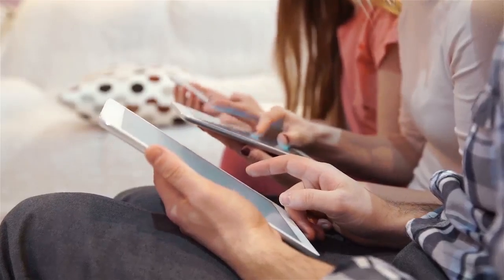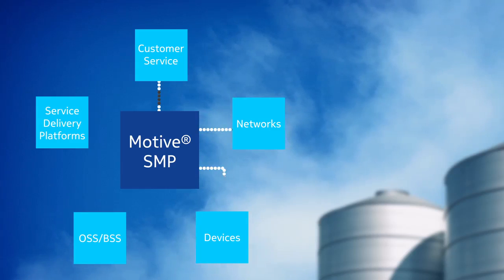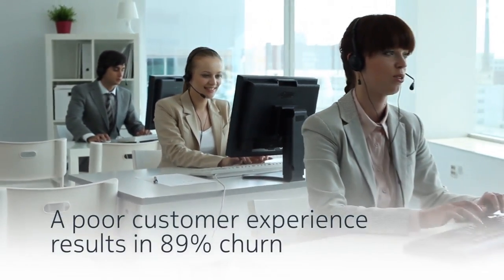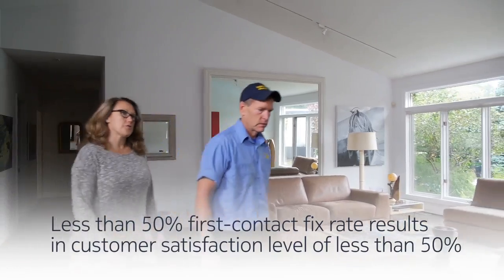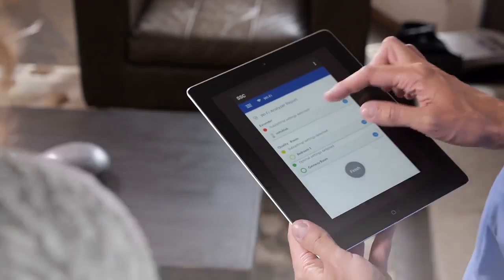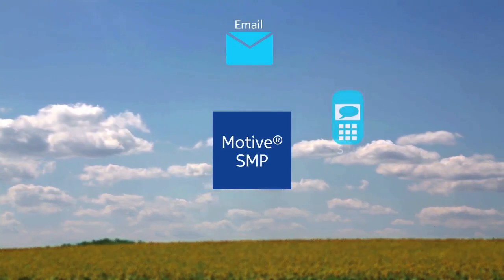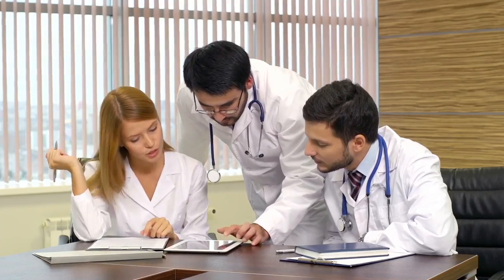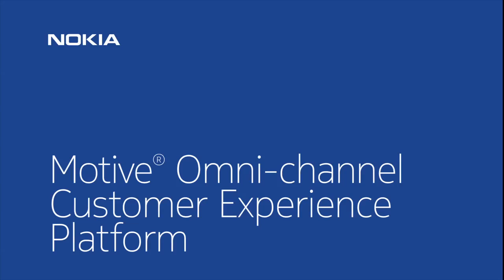Nokia Motive Omni channel Customer Experience Platform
Let’s show you how to take your multi-channel ‘customer support’ to the next level and deliver a seamless and truly integrated Omnichannel communication for a consistent and unified troubleshooting process.